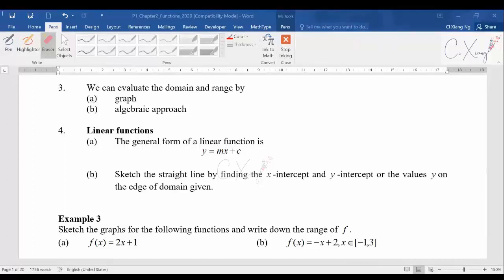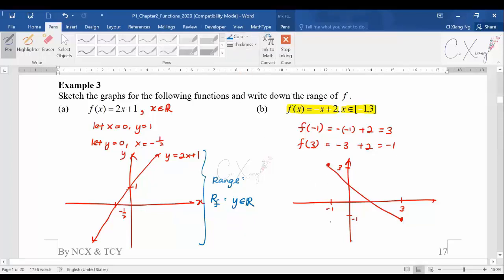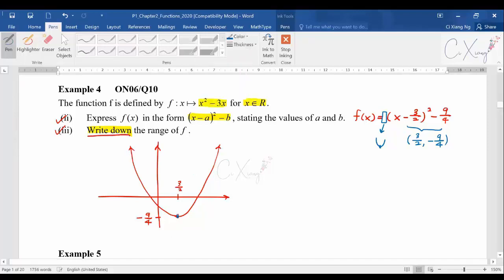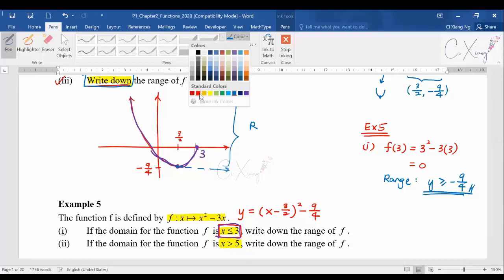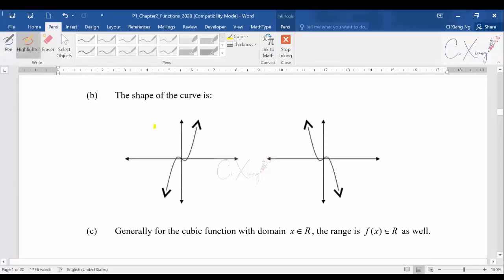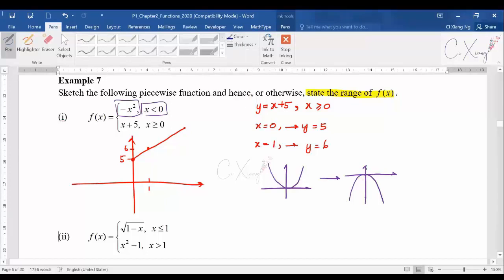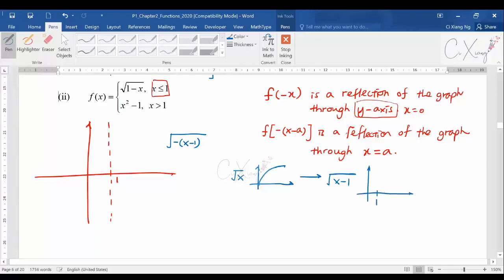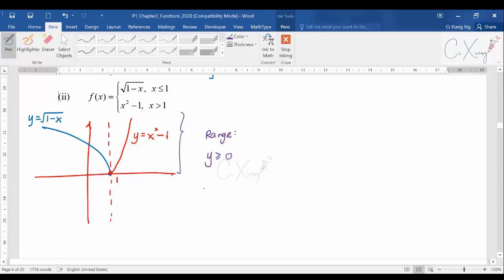9709 Paper 1 Pure Mathematics 1 Chp2 Functions [3]